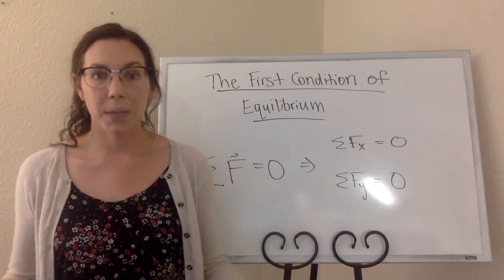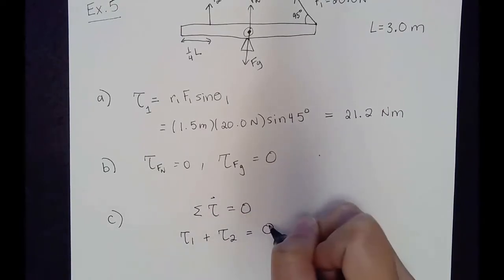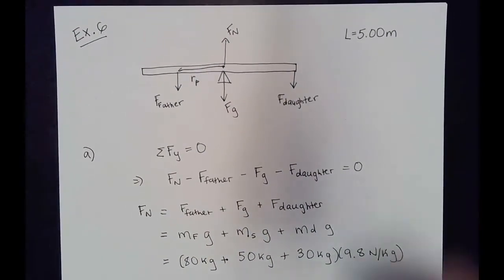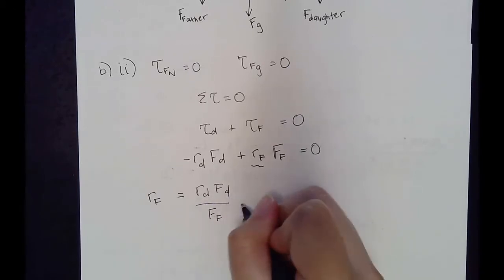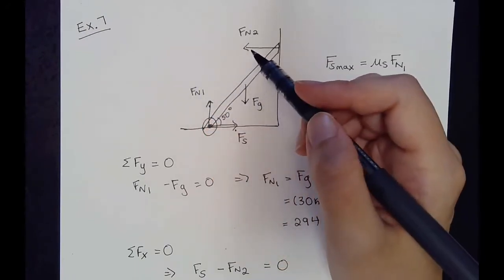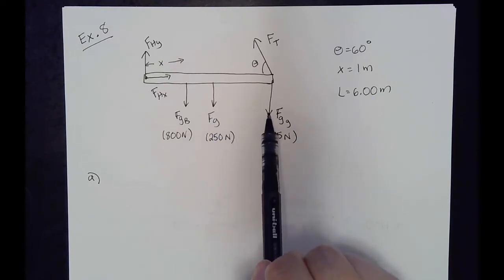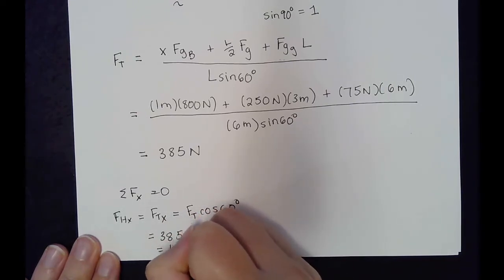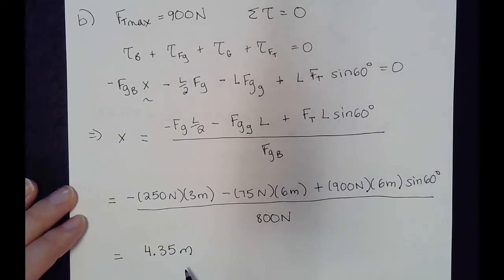Phys 104- The Second Condition of Equilibrium